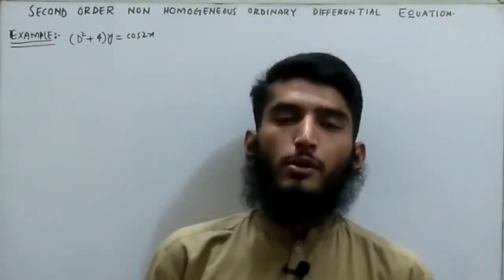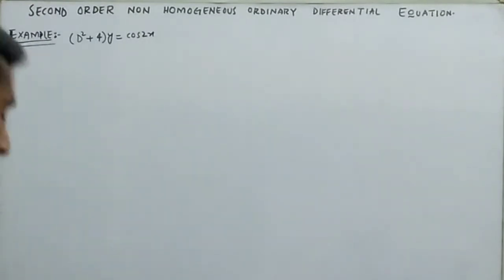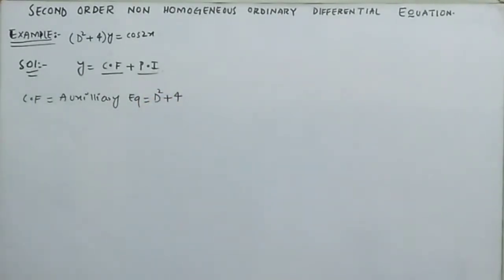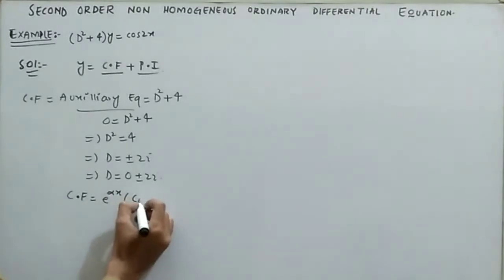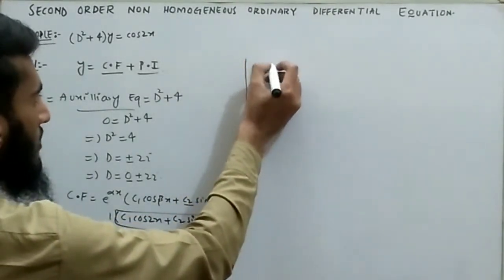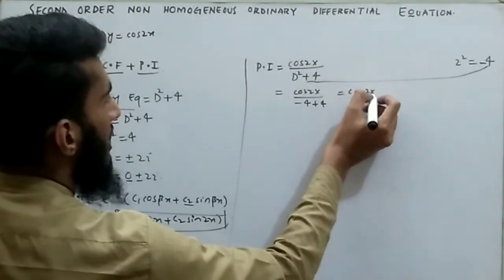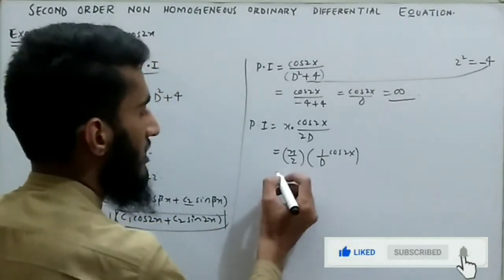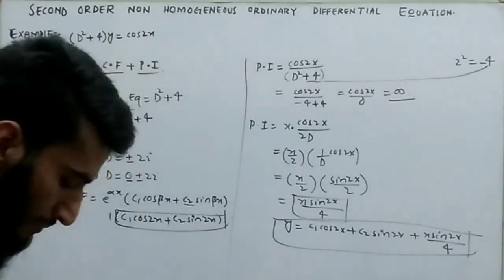Second order Non homogeneous ordinary Differential Equation | (D²+4)y=cos2x | by Engineer Arif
In this short video I am going to discuss how to find solution to "second order Non homogeneous ordinary differential equations".
Complete solution possible to non homogeneous ordinary differential equations is y=complimentary functions plus particular Integral
Generally, y=C.F+P.I
What is second order Non homogeneous ordinary differential equations,
How to find solution to second order Non homogeneous differential equations,
What is complimentary functions,
What is particular Integral,
What is complete solution to non homogeneous differential equations,
Linear differential equation of high order with constant coefficient,
Linear higher order differential equations,
How to find complimentary functions and particular Integral,
Higher order differential equations with constant coefficient,
lineardifferentialequationsofhigherorderinhindi
lineardifferentialequationsofhigherorderimportantquestions
lineardifferentialequationsofhigherorderengineeringmathematicsinurdu
lineardifferentialequationsofhigherorderinEnglish
lineardifferentialequationsofhigherorderwithconstantcoefficients
lineardifferentialequationsofsecondandhigherorder
lineardifferentialequationsofsecondandhigherorderinEnglish
lineardifferentialequationsofsecondandhigherorderwithconstantcoefficients
ordinarydifferentialequationoffirstorderand higherdegree
linearpartialdifferentialequationsofsecond andhigherorderwithconstantcoefficients
linearpartialdifferentialequationsofsecond andhigherorder
linearpartialdifferentialequationsofsecond andhigherorderwithconstantcoefficientsinurdu
ordinarydifferentialequationsofhigherorderbtechfirstyear
ordinarydifferentialequationsofhigherorderbyArifAliKhan
linearpartialdifferentialequationsofsecondandhigherorderbsc2ndyearexercise4.1
linearpartialdifferentialequationsofsecond andhigherorderbsc2ndyearexercise4.2
lineardifferentialequationsofhigherorderengineeringmathematics
lineardifferentialequationsofhigherorderformulas
lineardifferentialequationsofhigherorderinEnglish
ordinarydifferentialequationsofhigherorderengineeringmathematics
lineardifferentialequationsofhigherorderm1
lineardifferentialequationsofhigherorderwithconstantcoefficientsonly
lineardifferentialequationsofsecond morderandhigherorder
linearpartialdifferentialequationsofhigherorderwithconstantcoefficients
theoryofhigherorderlineardifferentialequations
ordinarydifferentialequationsofhigherorderengineeringmathematics2
engineeringmathematics2ordinarydifferentialequationsofhigherorder